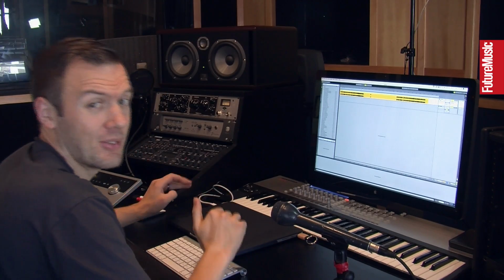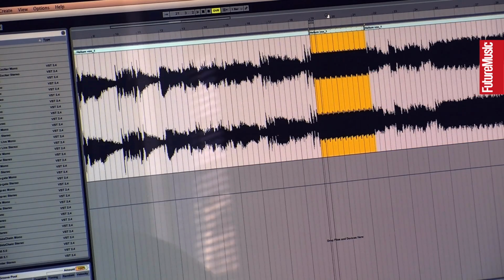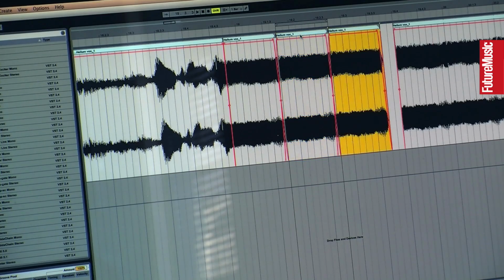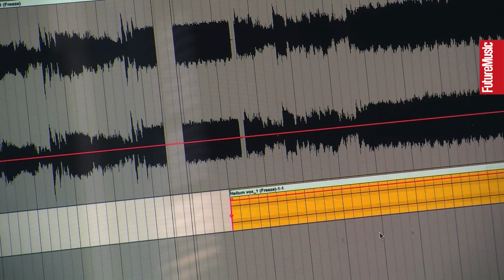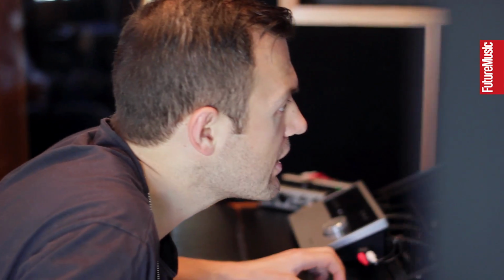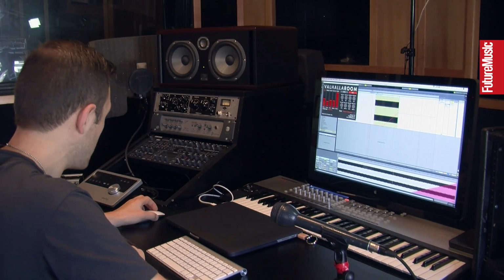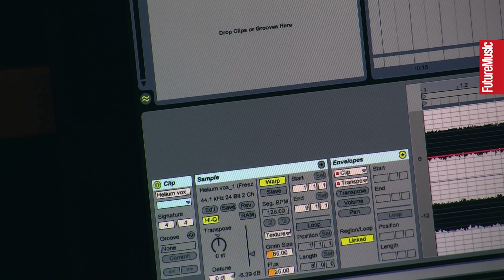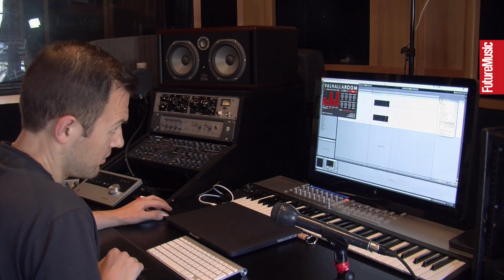Chris Lake In The Studio explaining how to create vocal riser FX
Future Music Magazine meet DJ and producer Chris Lake in his LA studio. Watch as he explains how to edit vocal snippets and create vocal riser effects in using pitch envelopes and careful editing in Ableton Live.